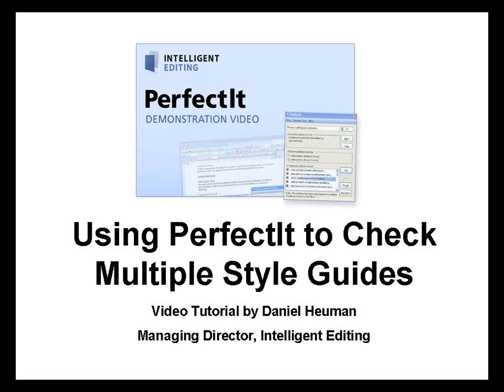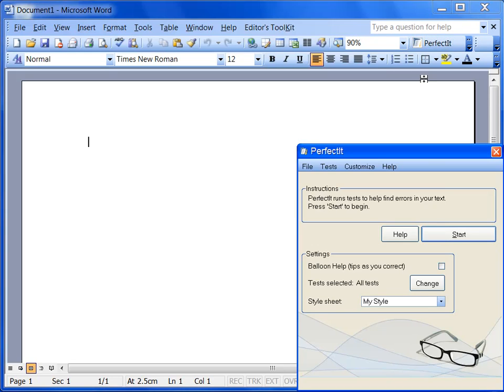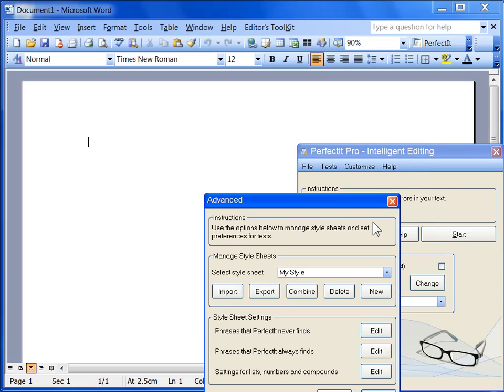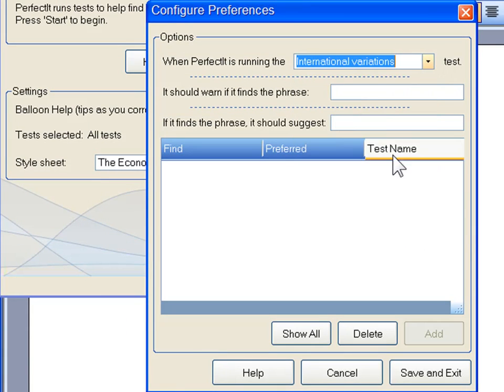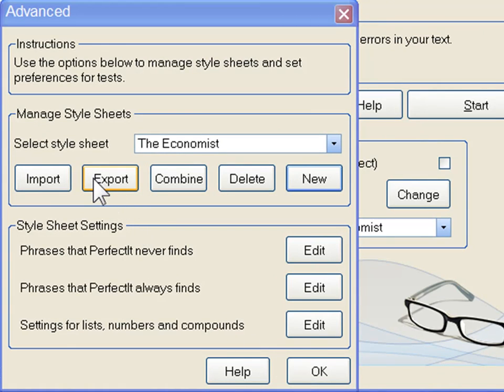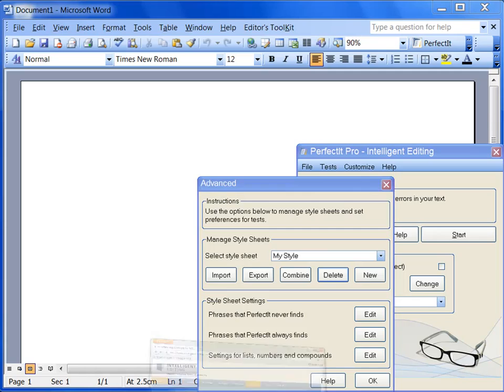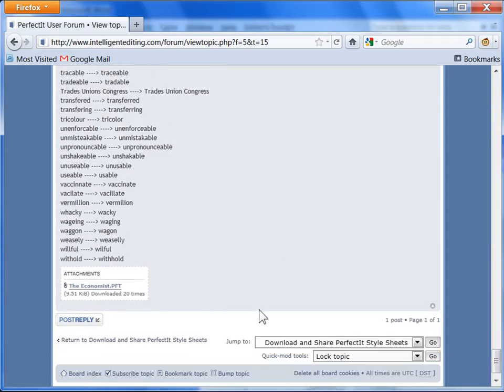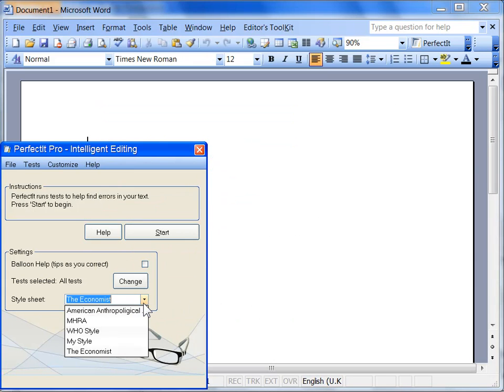Using PerfectIt to check multiple style guides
Daniel Heuman explains how to manage multiple style sheets in PerfectIt, including how to download them from the Intelligent Editing user forum.